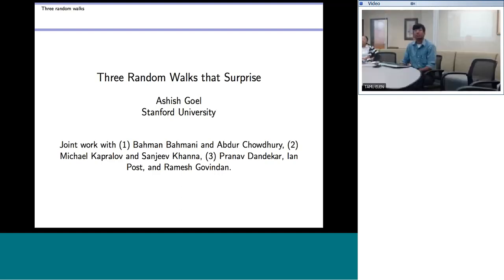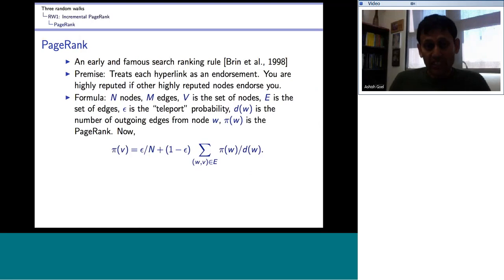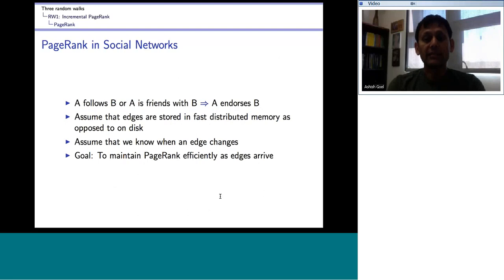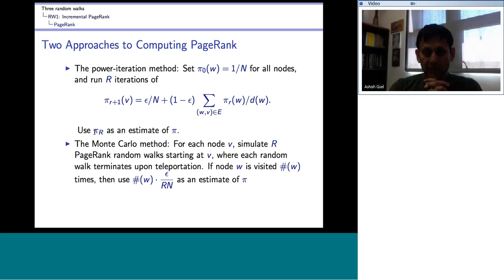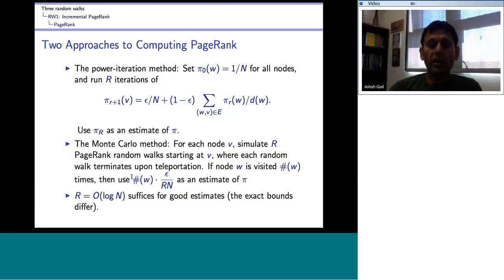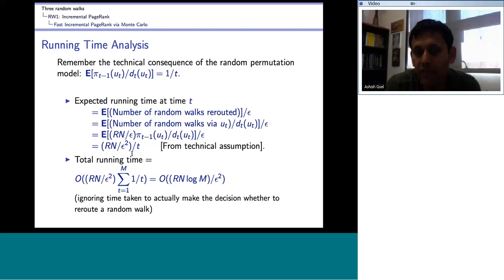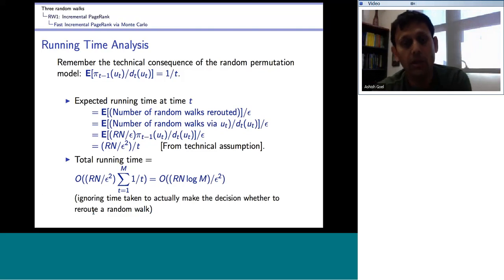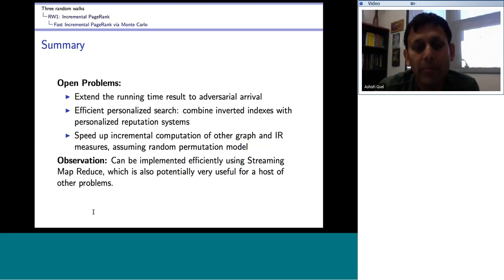CESG Fishbowl Seminar: Three Random Walks that Surprise.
Abstract:
We will describe three simple random walks in graphs, each arising in a different application domain, and each with surprising algorithmic implications.

The first walk finds an augmenting path in regular bipartite graphs, and leads to an O(n log n) algorithm for finding a perfect matching in such graphs, where n is the number of nodes. This is surprising because the running time does not depend on the number of edges in the graph, and is sub-linear even for moderately dense graphs. The same random walk extends to finding a permutation in the support of a doubly-stochastic matrix.

The second walk simulates the PageRank process in evolving graphs. We show (under a weak assumption on the arrival order of edges) the surprising result that the amortized amount of work required to update the PageRank of all nodes in the graph after every edge arrival goes to 0, and the total work over all m edge arrivals is less than m for even moderately dense graphs.

The third random walk describes transactions in credit networks, a distributed model of currency, motivated by applications to reputation and trust systems. Payments are made by passing IOUs along chains of trusted nodes. The vector of residual trust between any pair of nodes forms a state in a Markov Chain. We show that under symmetric transaction rates, every (appropriately defined) equivalence class of states is equally likely. This allows us to compare transaction failure rates under our distributed currency to an equivalent centralized system. We show the surprising result that for many classes of underlying trust topologies, the distributed and centralized currency have comparable failure rates, and hence, the distributed currency has the same liquidity as the centralized system.

Bio:
Ashish Goel is an Associate Professor of Management Science and Engineering and (by courtesy) Computer Science at Stanford University, and a member of Stanford's Institute for Computational and Mathematical Engineering. He received his PhD in Computer Science from Stanford in 1999, and was an Assistant Professor of Computer Science at the University of Southern California from 1999 to 2002.

His research interests lie in the design, analysis, and applications of algorithms; current application areas of interest include social networks, Internet commerce, and large scale data processing. Professor Goel is a recipient of an Alfred P. Sloan faculty fellowship (2004-06), a Terman faculty fellowship from Stanford, an NSF Career Award (2002-07), and a Rajeev Motwani mentorship award (2010). He was a co-author on the paper that won the best paper award at WWW 2009.